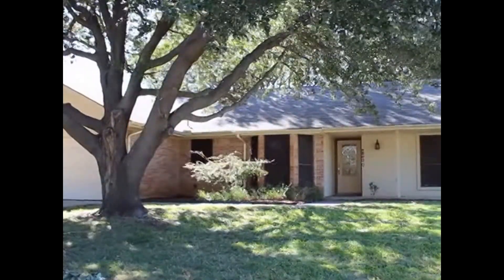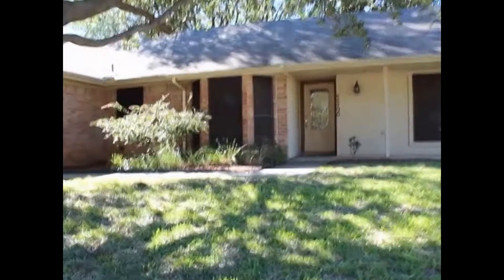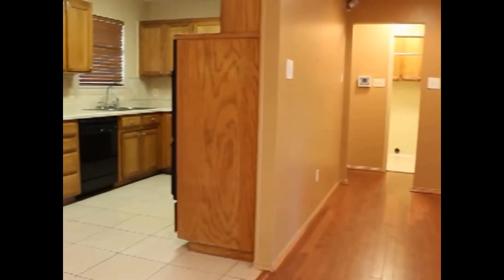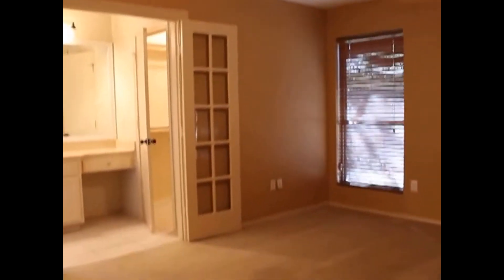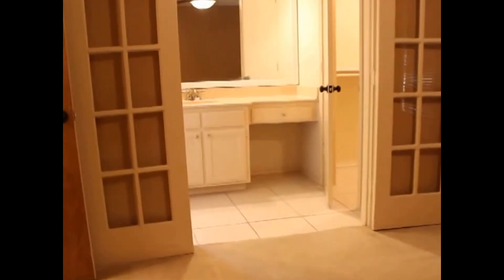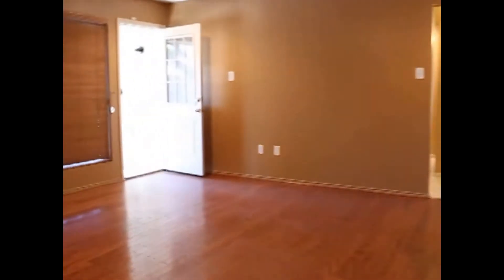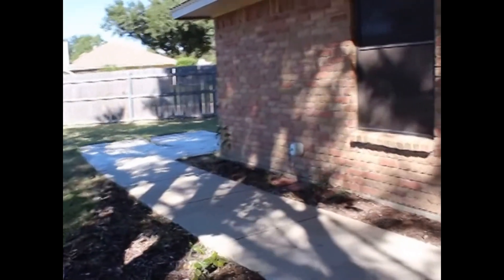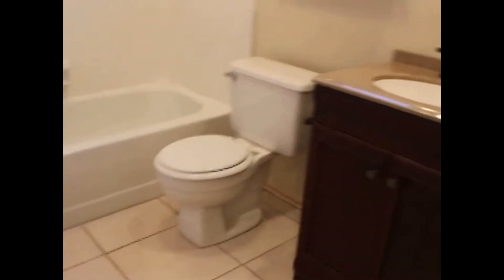Arlington Homes for Rent 3BR/2BA by Arlington Property Management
to visit Real Property Management Dallas/Fort Worth for your Arlington property management needs! to see other available Arlington homes for rent today. You can also call us or visit our office at

This home for rent in Arlington is the one. This is a charming and move-in ready 3-bedroom, 2-bathroom home in Arlington. This home features fresh paint, wood burning fireplace, 2-inch blinds, updated fixtures, spacious back yard, and much more. Hurry! This home won't last long. Call today to schedule a showing.

Can you imagine yourself living in this lovely home for rent in Arlington? and give our professional Arlington property managers a call today! Know someone who might want our Arlington homes for rent, instead?

Experience professional property management in Arlington with us at Real Property Management Dallas/Fort Worth! or learn more about property management in Arlington